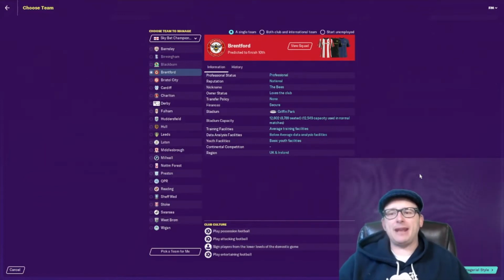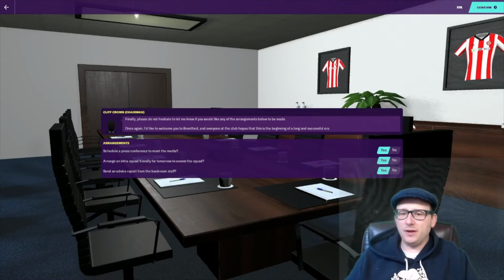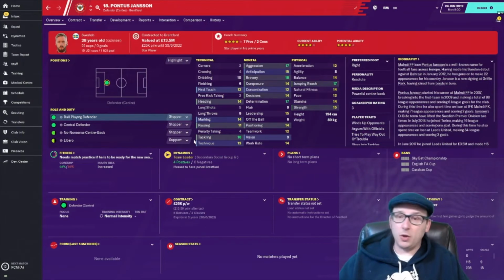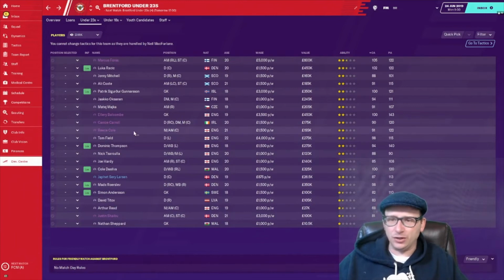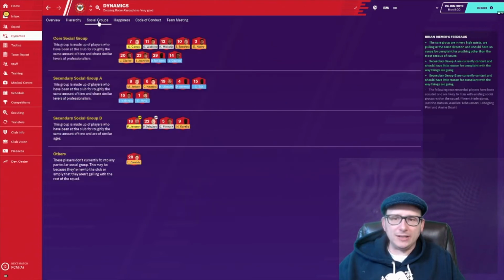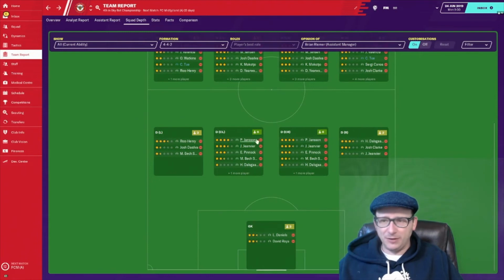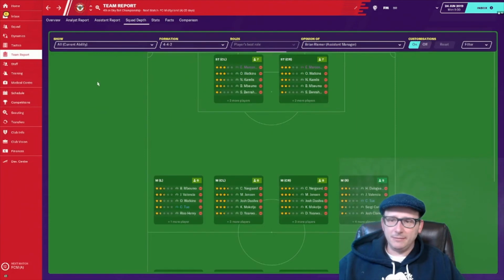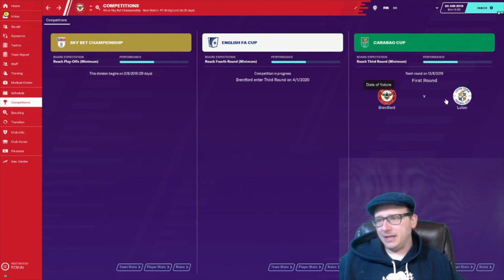FM20 - Brentford Team Guide - Football Manager 2020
56% |||. 28.4K/50K

Stevie Wotsa

. 28% 7/25

In this Football Manager 2020 guide I will dig deep and try to provide a brief but extensive club overview showcasing the clubs finances, structure and squad overview.  I will highlight potential wonderkids, and future superstars from the youth squads, and U23’s.  Whilst looking at the finances of the club, I will check out possible transfer budgets and salary caps.  I will also try and highlight key contracts of any players within FM that may need to be renewed.

 Please let me know what you think about the Brentford team in the comments section below.